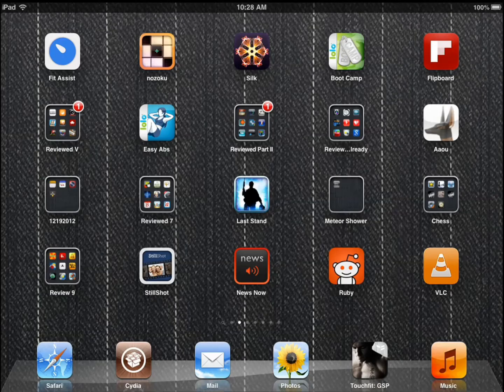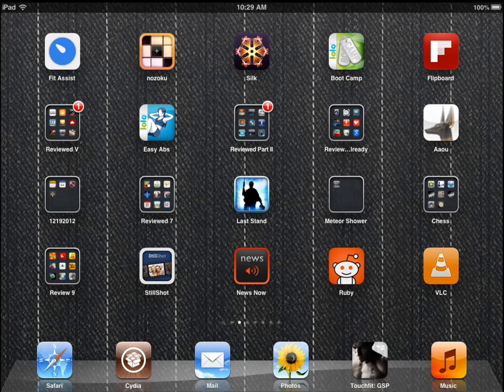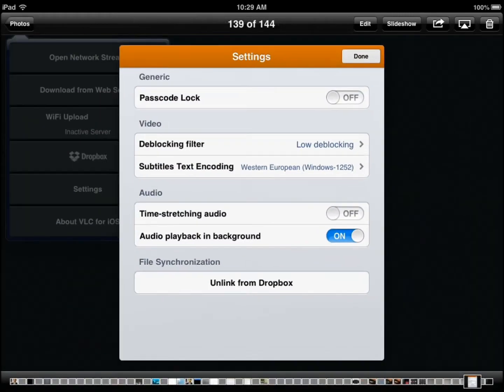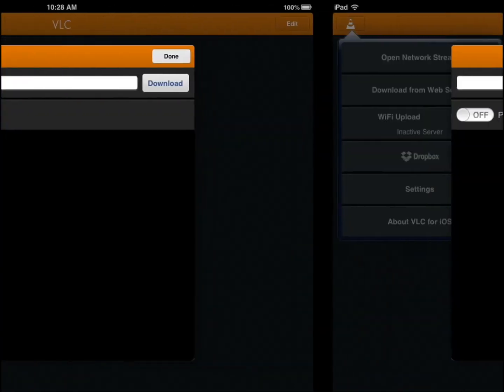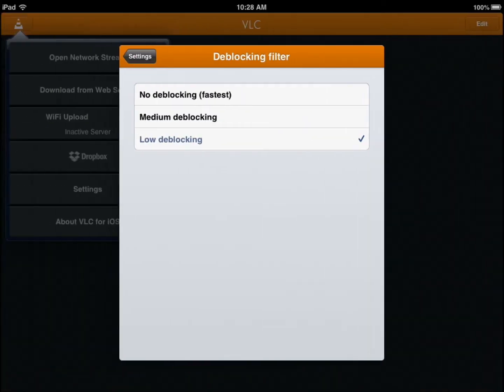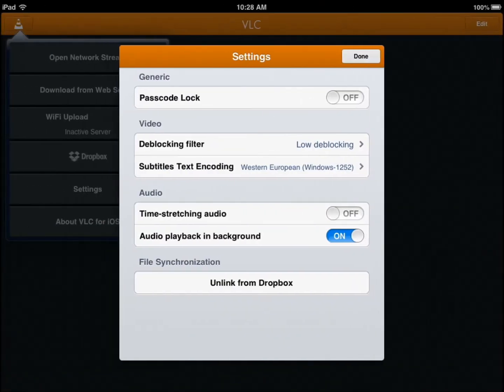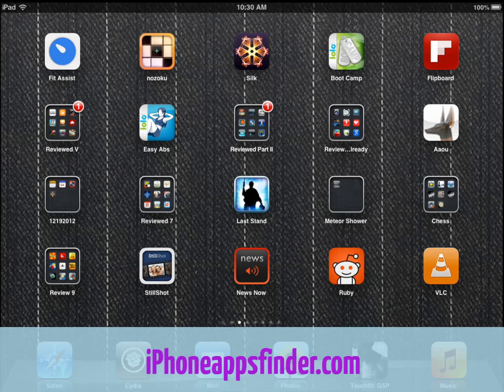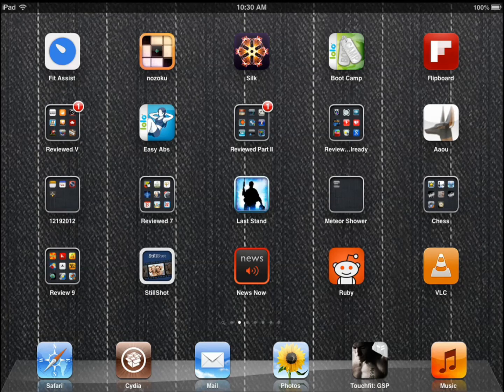VLC for iOS: VLC 2.0 Back In the App Store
VLC is finally back in the app store. It lets you transfer files to your tablet wirelessly and consume video files without having to convert. Dropbox is supported too. This short video gives a quick look at it.